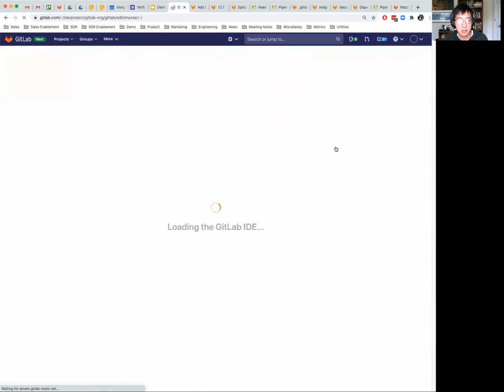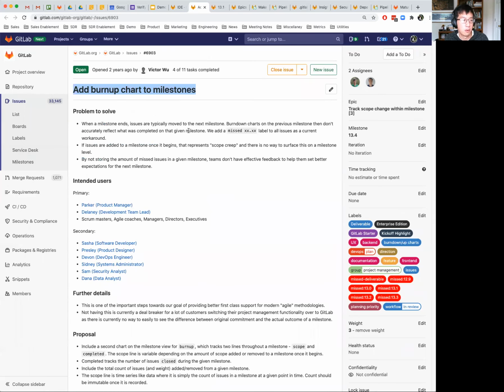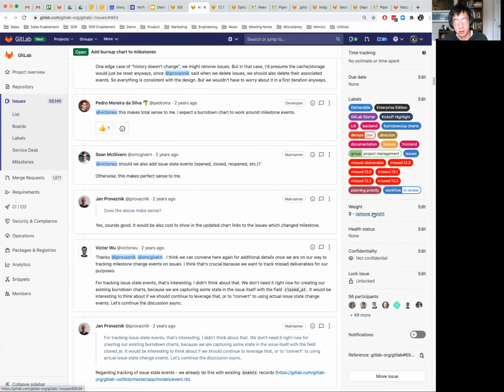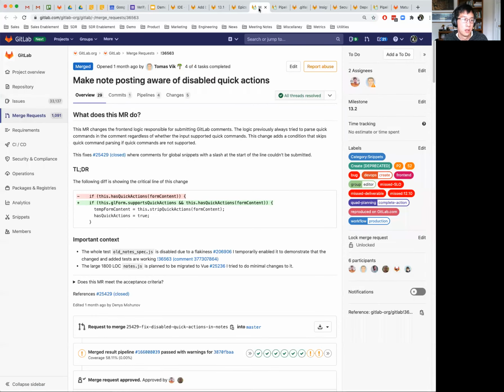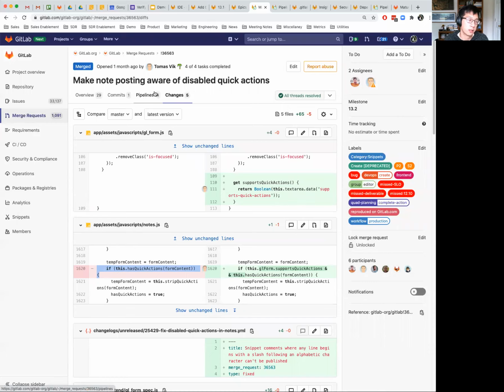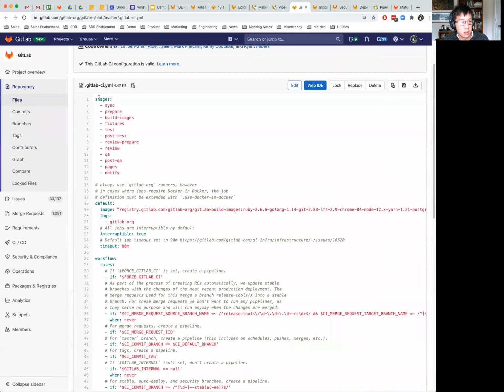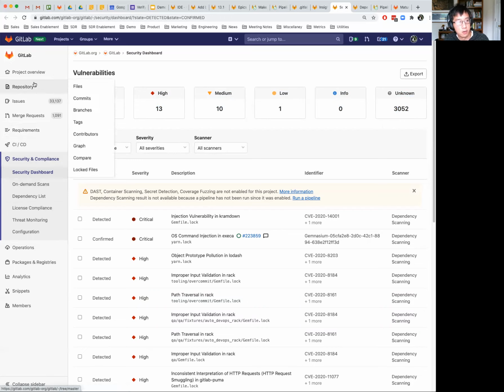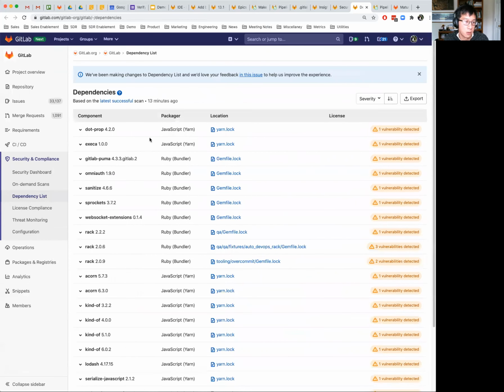TT310: Demoing GitLab (Leadership Flow)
This is a sample customer demo for TT300.